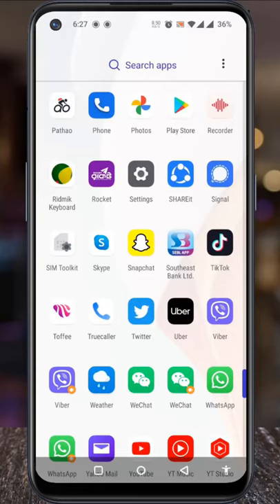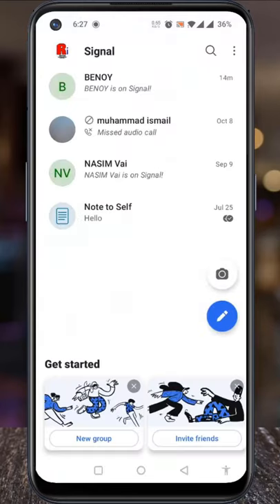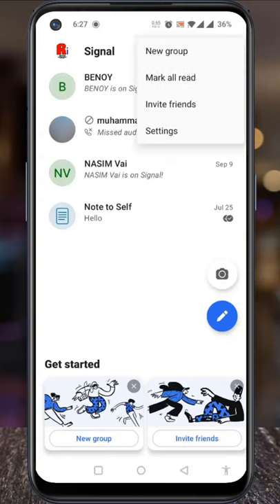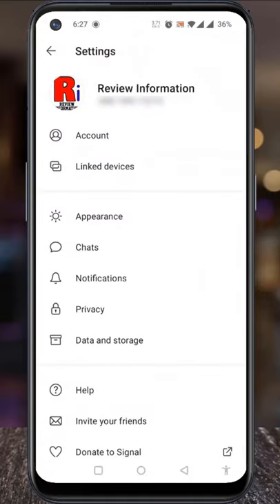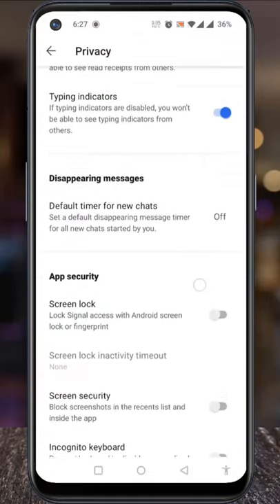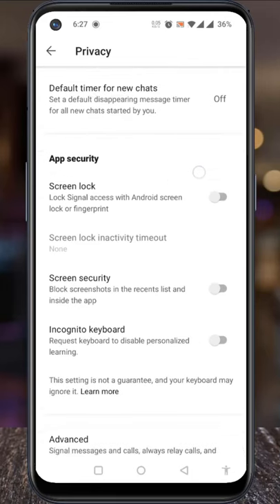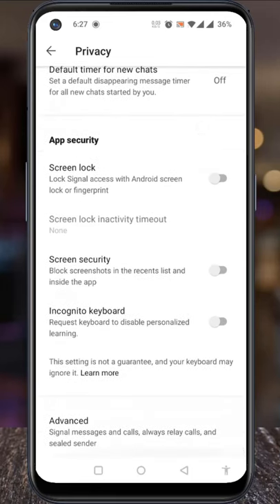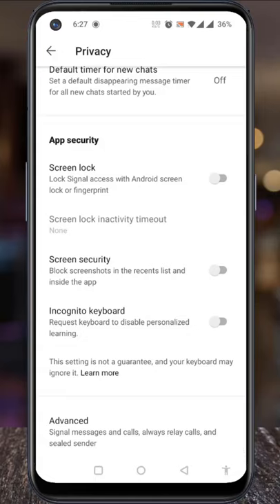How to Enable Screen Security on Signal Messenger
In this short video I will show you, How to Enable Screen Security on Signal Messenger.